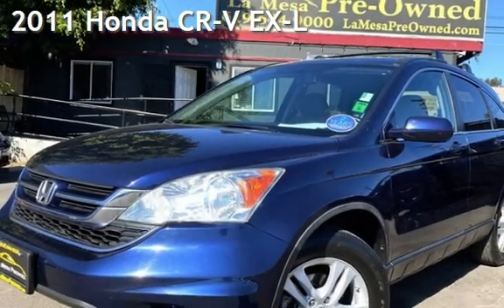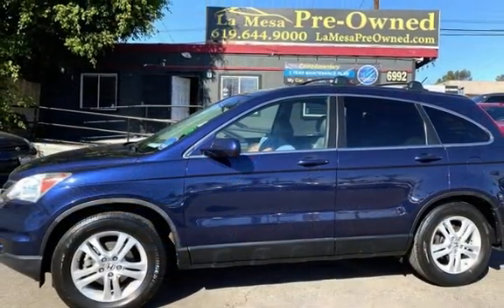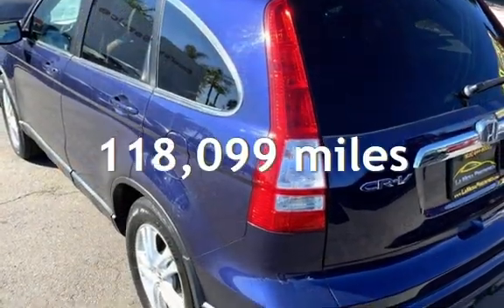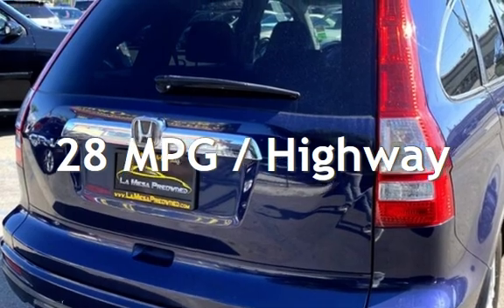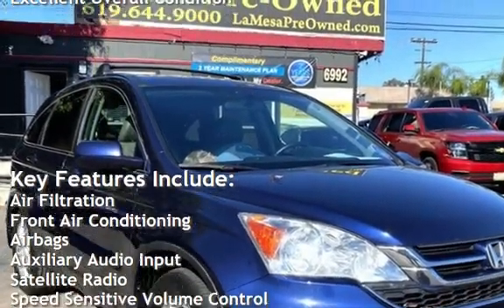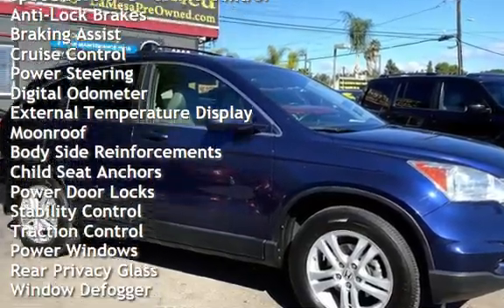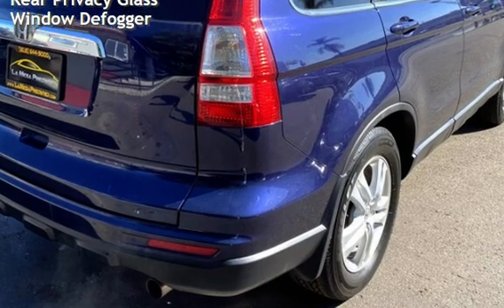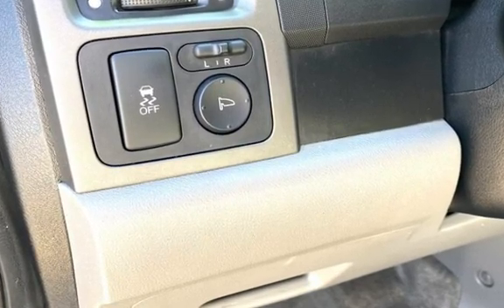2011 Honda CR-V EX-L for sale in SAN DIEGO, CA